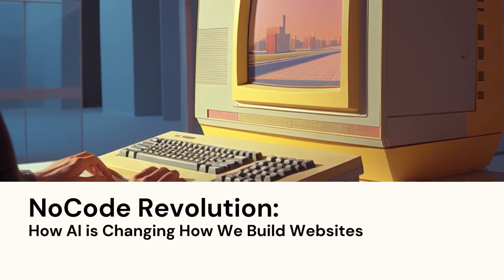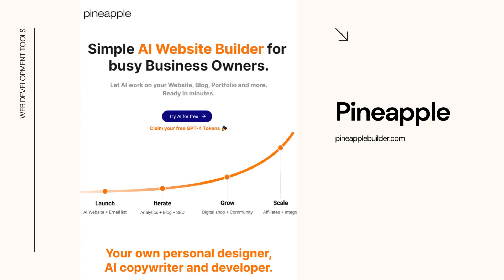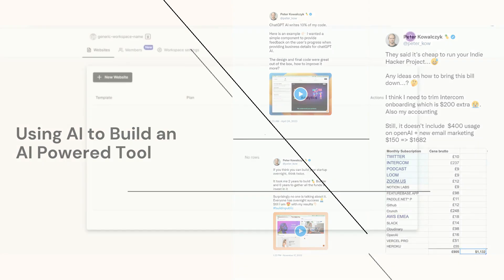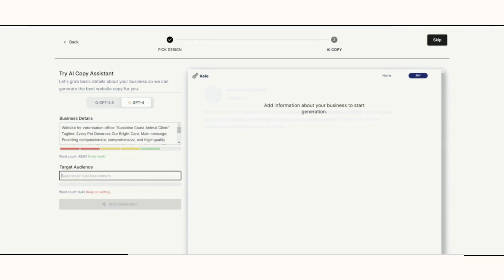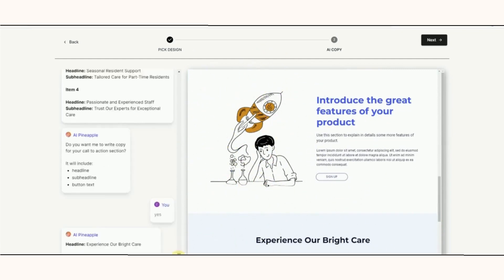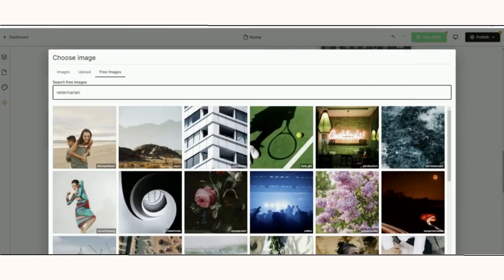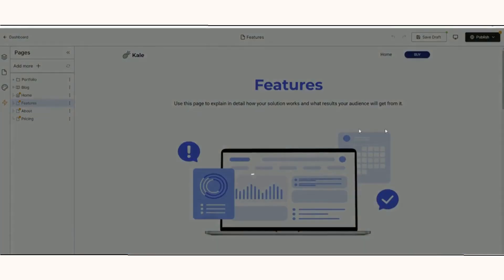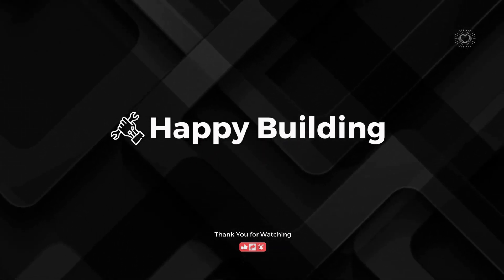AI Revolution: Website Creation Tool Pineapple Builder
This is a partial look at Pineapple Builder, a tool I showed during a talk on how website building is changing in the age of AI.

Since the video was made, additional changes have been made to the flow